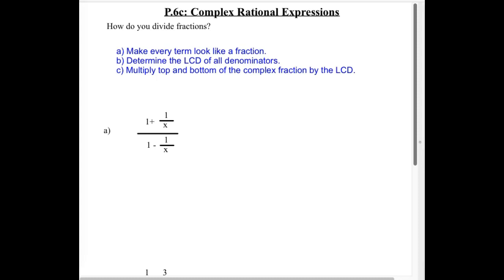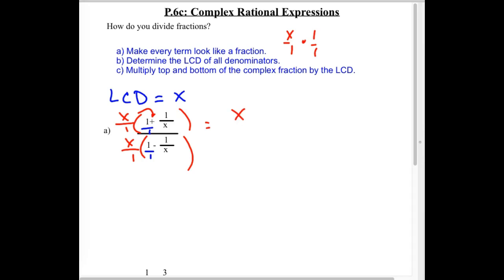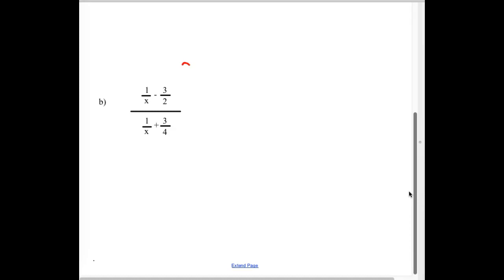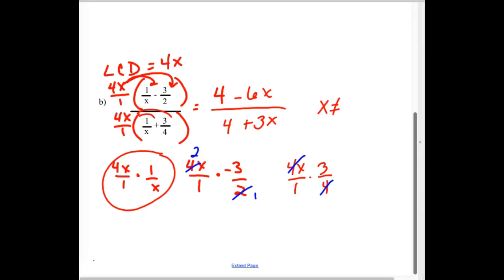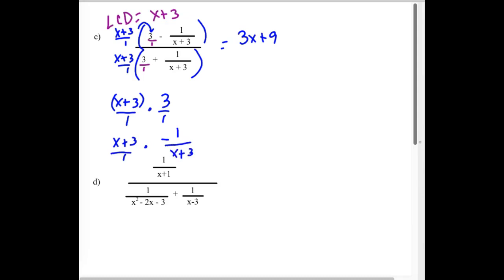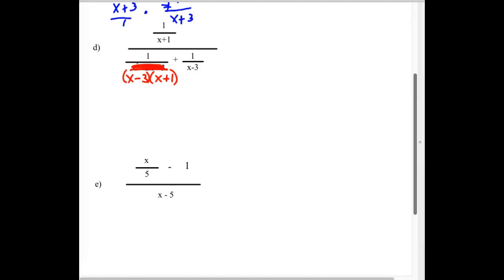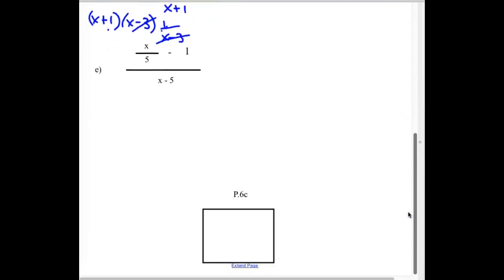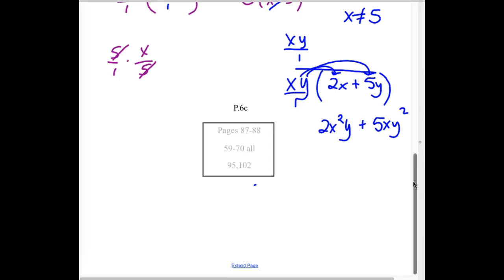CA Video Notes Sec. P.6c